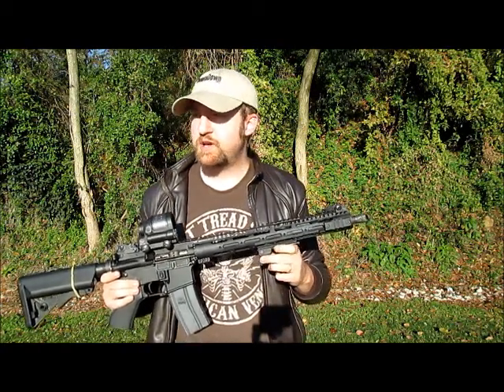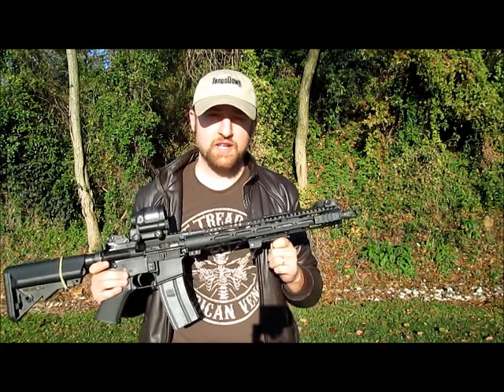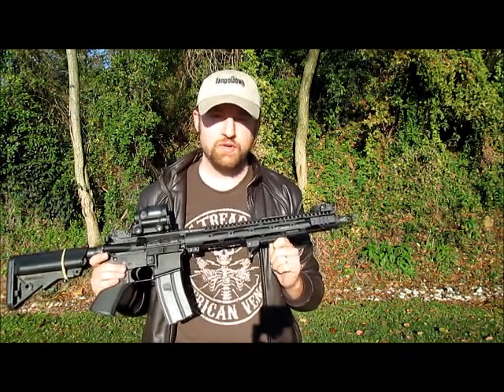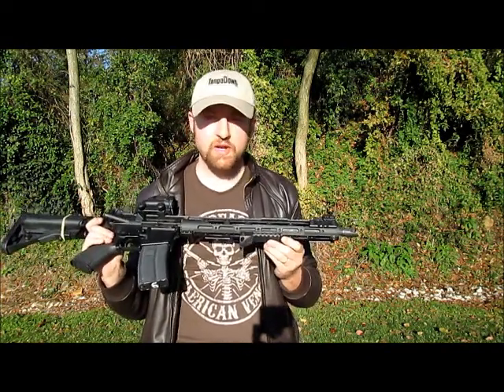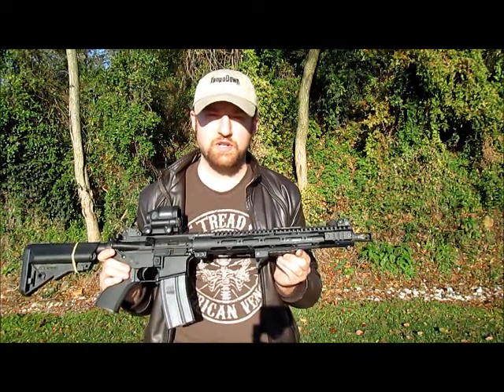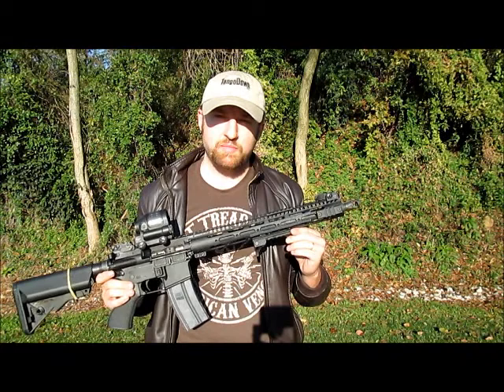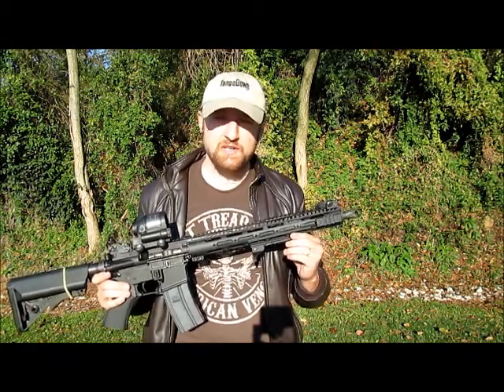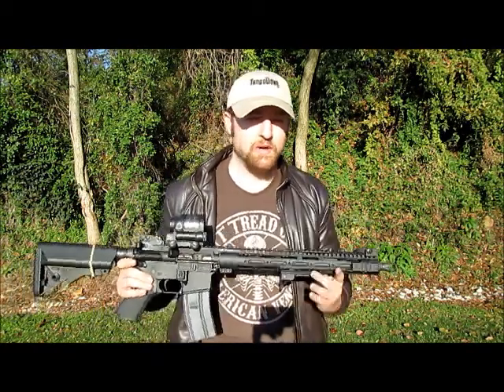Deliberate Dynamics Universal Speed Tab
Short video highlighting some of the features of the Deliberate Dynamics Universal Speed Tab.